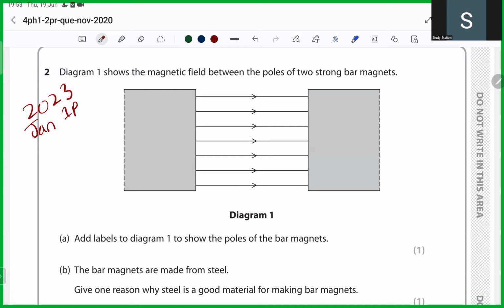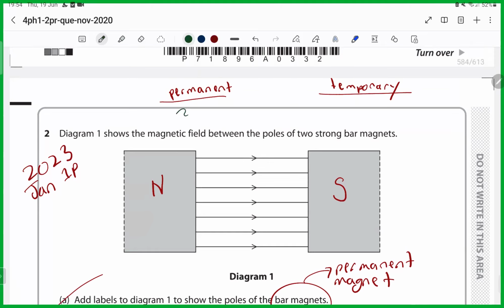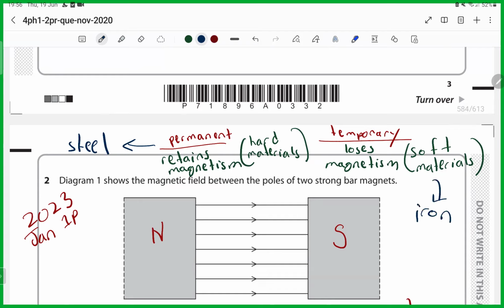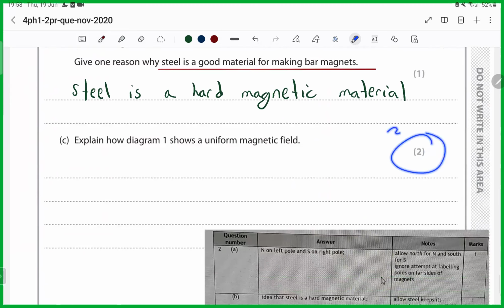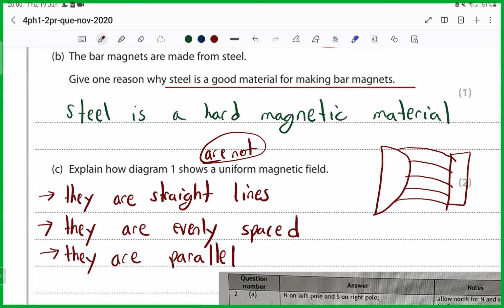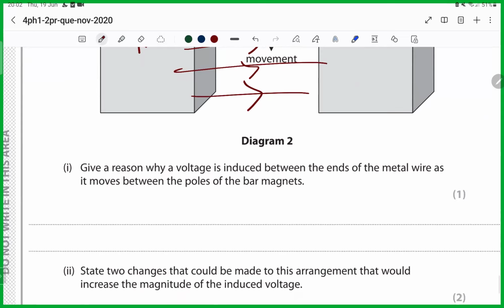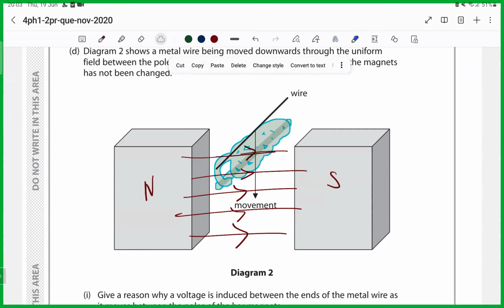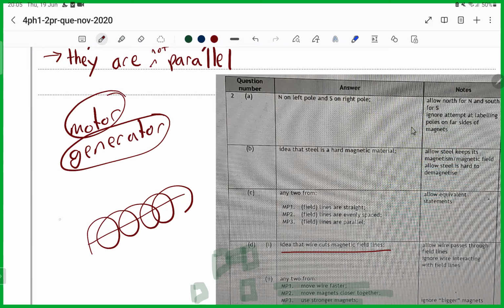Magnetism & Electromagnetism | Class 9 & 10 Physics | Easy Explanation with Diagrams PART 5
Welcome to this complete and beginner-friendly lesson on Magnetism and Electromagnetism, designed especially for Class 9 & 10 Physics students!

In this video, you’ll learn:

What is magnetism?

Magnetic fields and field lines

The magnetic effect of electric current

Electromagnets and their applications

Electric motors and simple electromagnetic devices

Exam-style problems and MCQs

⚡ Perfect for students preparing for:

Cambridge IGCSE / O Level Physics

Edexcel GCSE / IGCSE Physics

National boards (Class 9 & 10 Physics syllabus)

🎓 Our goal is to make physics visual, logical, and fun to learn — with clear diagrams and real-world applications!